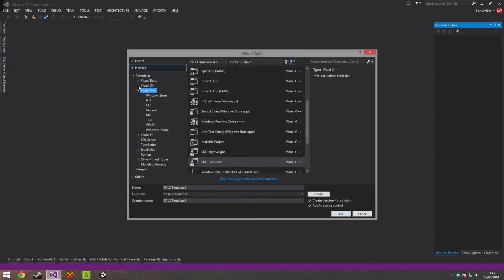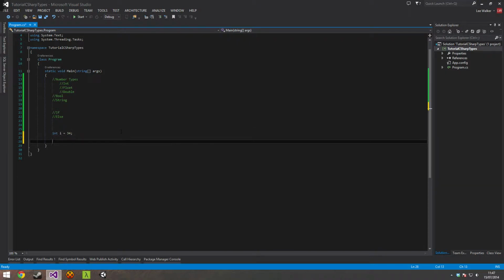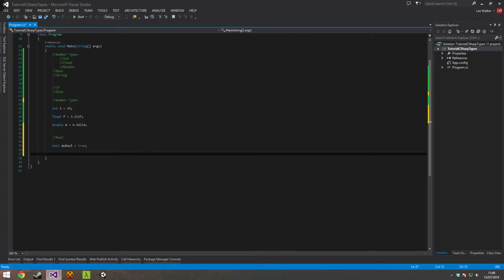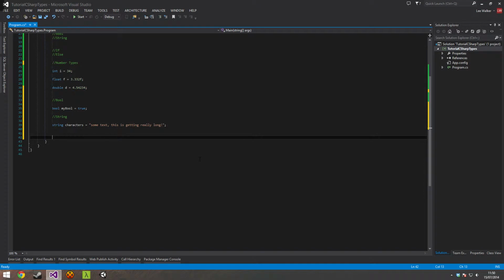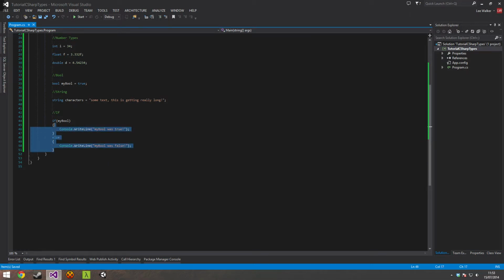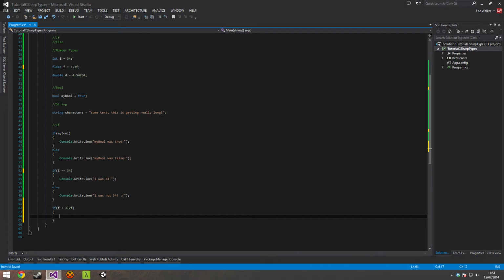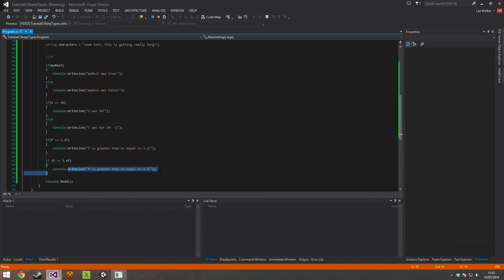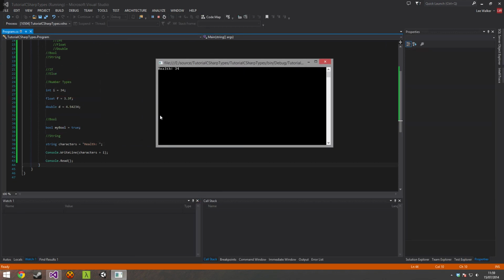Beginner Programming: C# - Episode 2 -- Types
In this series, I demonstrate the beginnings of the C# programming language.

In this particular episode, I demonstrate the types that are used within the C# language that can be used to develop anything!